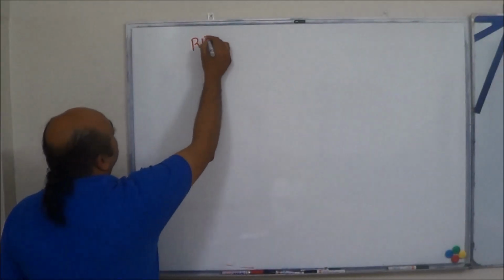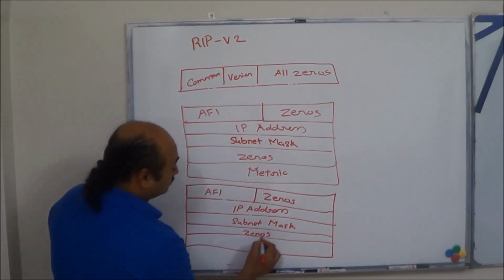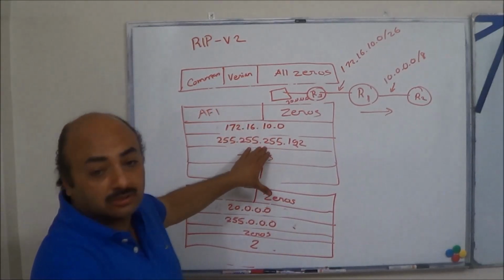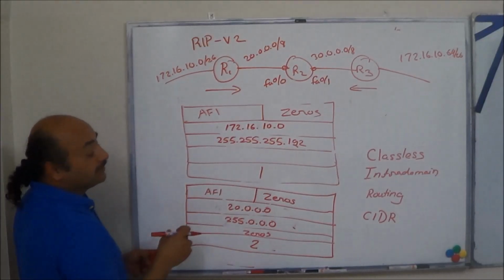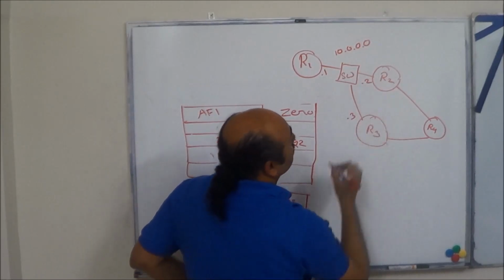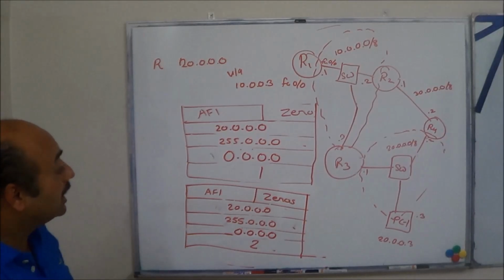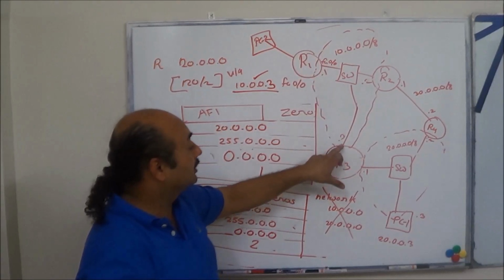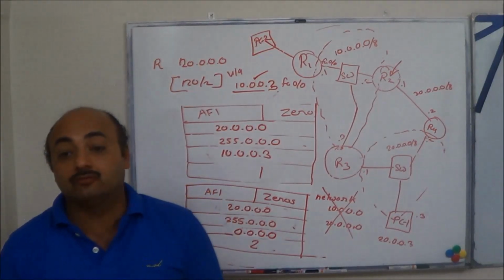RIP Lecture 15